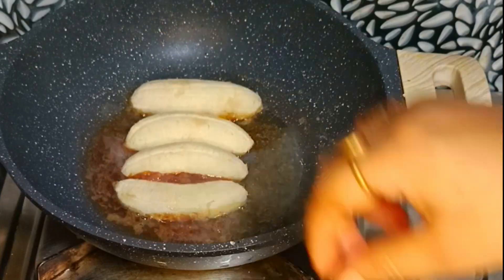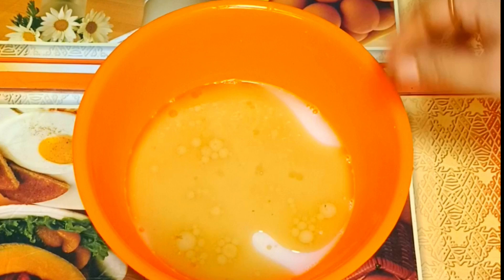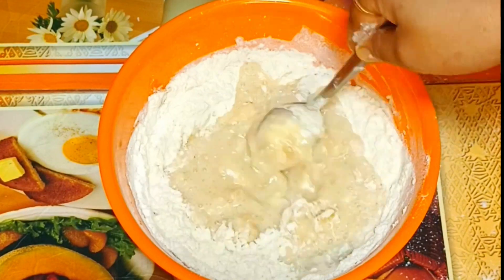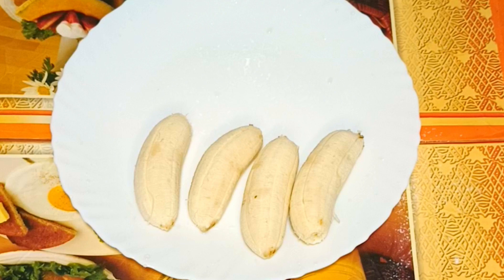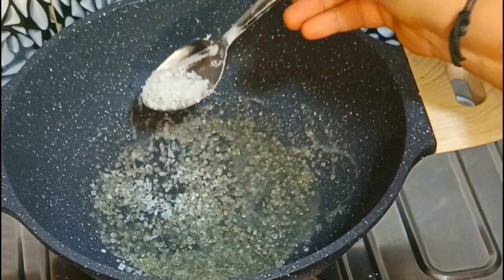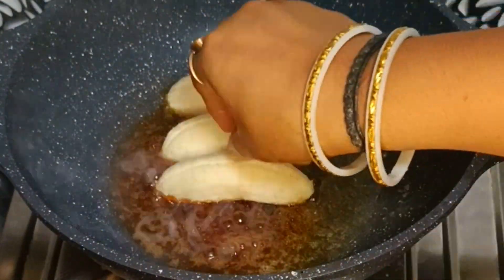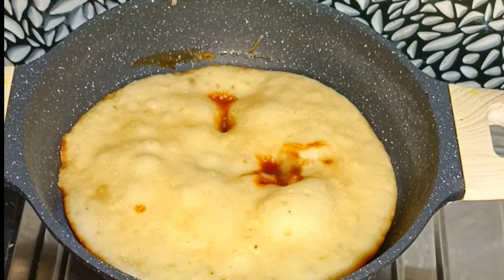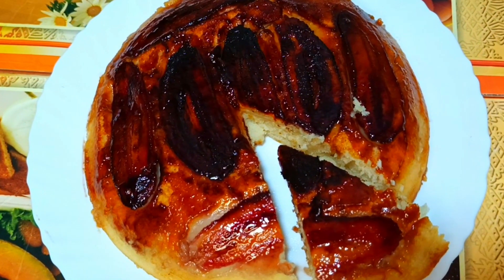No Oven banana cake recipe with 4 Bananas | Simple Cake recipe | Eggless Cake recipe in Assamese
No Oven banana cake recipe with 4 Bananas | Super Simple Cake recipe | Eggless Cake recipe in Assamese |easy banana cake
How to make banana cake recipe
How to make banana cake at homeeasy banana cake recipeno bake dessert
Eggless banana cake
Banana cake recipe in Assamese
Assamese cake recipe
Banana cake
banana shakes
dessert
banana
banana recipe
banana recipes
Eggless Spong cake
Super tasty cake recipe
banana cake recipe without oven
banana cake recipe without Egg
banana recipes easy
banana cupcakes recipe
banana walnut cake recipe
Banana bread recipe without egg
moist banana bread recipe
health banana cake recipe
banana chocolate cake recipe
banana muffin recipe
banana bread recipe without oven
cook delicious with Namita & others